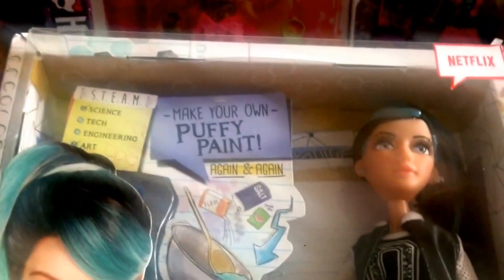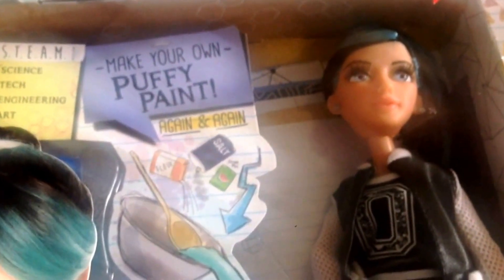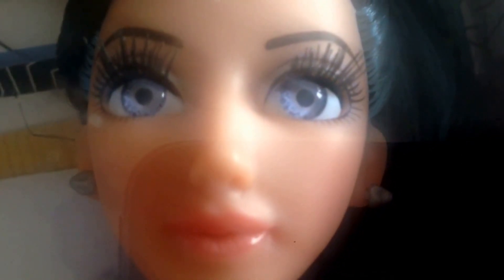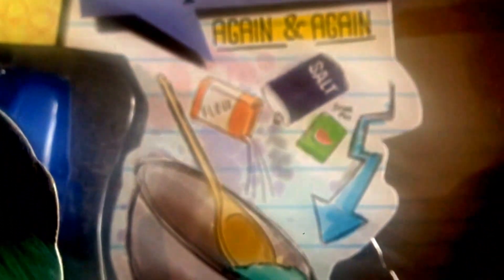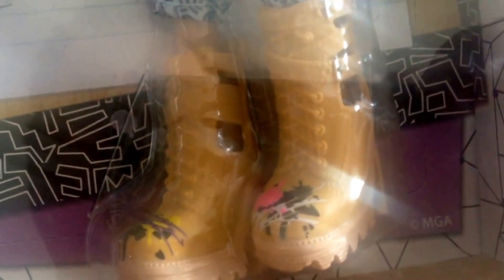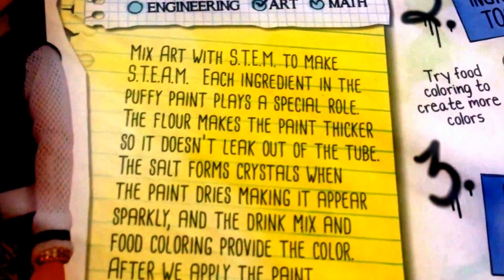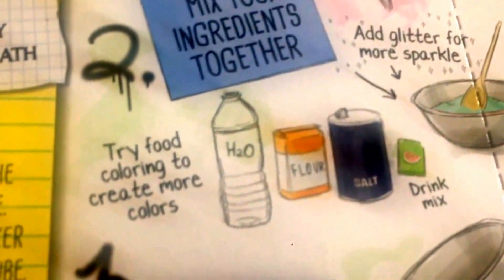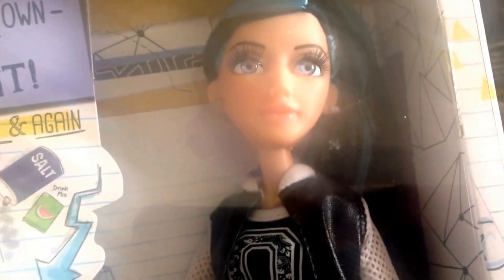Devon D'Marco Project Mc2 Devon's Puffy Paint Doll Review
Devon D'Marco Project Mc2 Devon's Puffy Paint Doll Review from Bentzen's Emporium Ltd

Full range of Project Mc2 Dolls in stock.